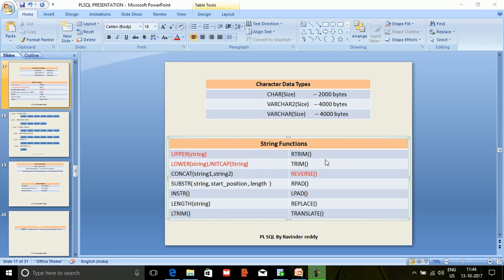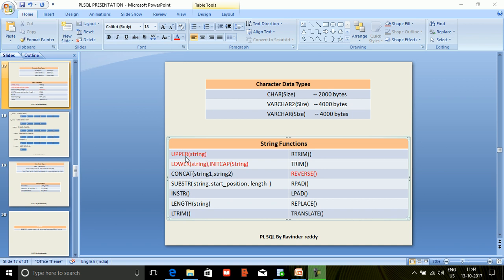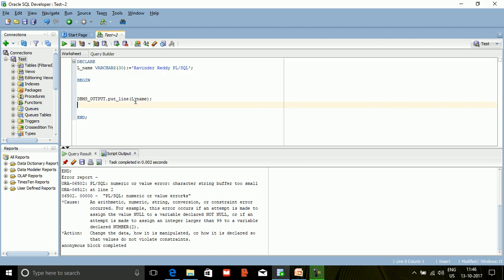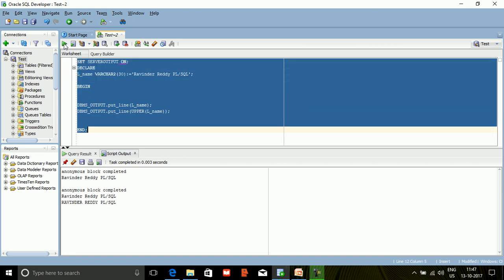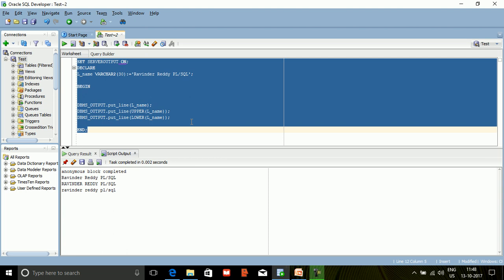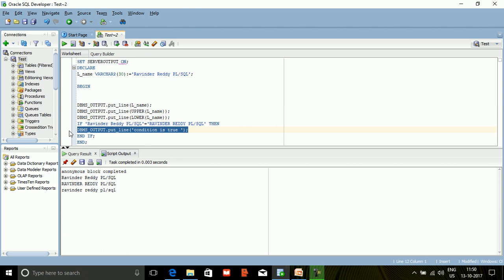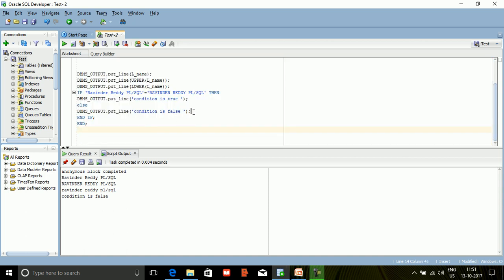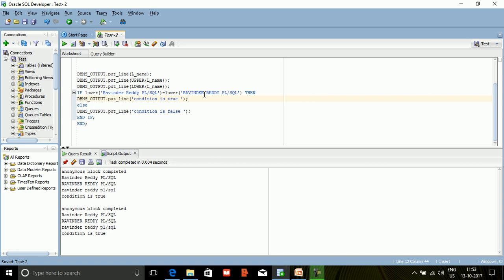PLSQL Class12 StringFuntions UPPER LOWER